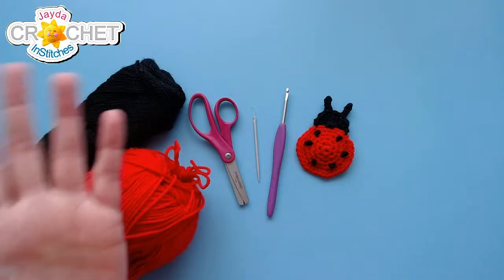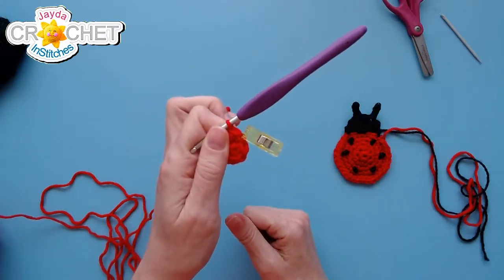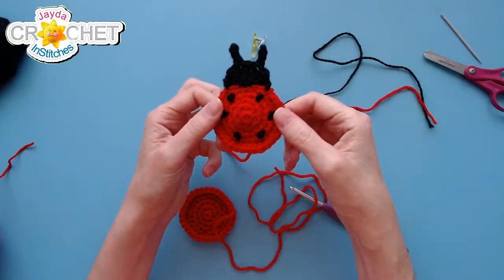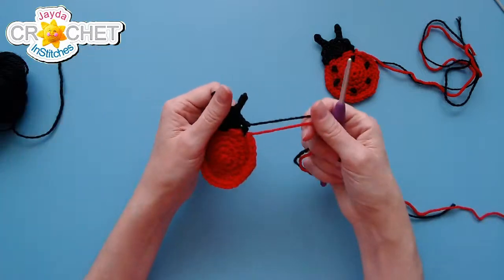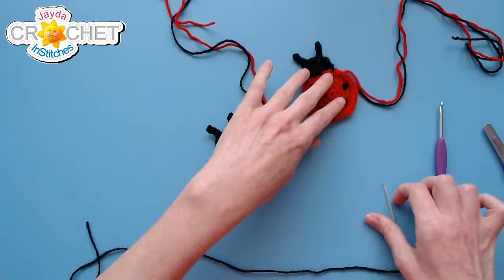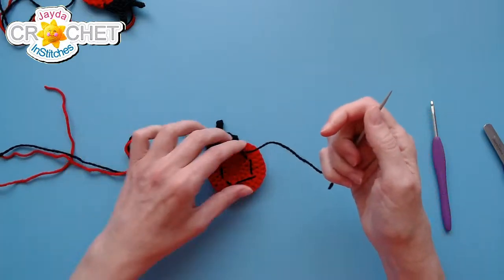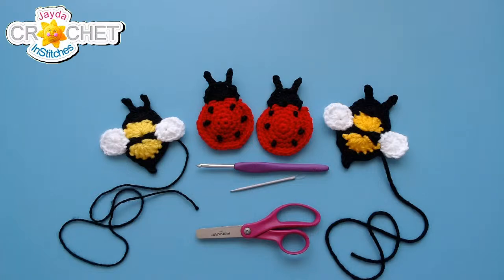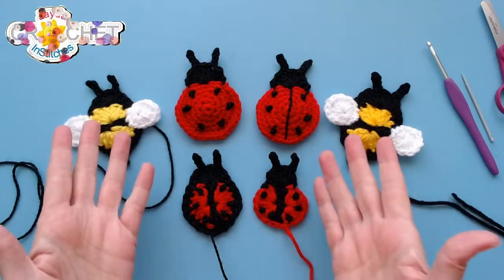Cute Little Ladybug Appliqué - LIVE Crochet Workshop 💗 April 15, 2024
Tim Horton's Original Blend
Tim Horton's Decaf
Van Houtte Coffee (Vanilla Hazelnut)
Twinings Tea (Earl Grey 6 Pack)
Twinings Tea (English Breakfast)
Carnation Hot Chocolate